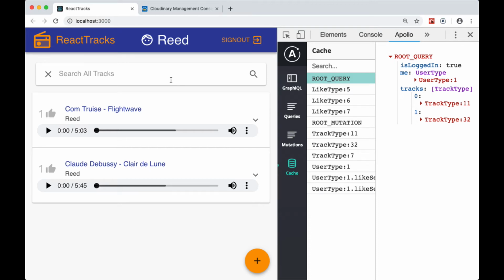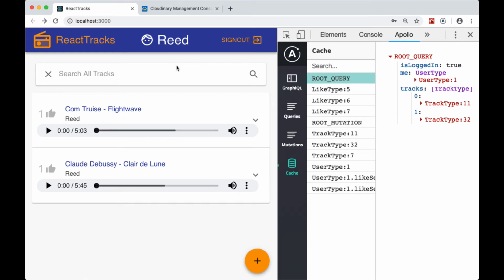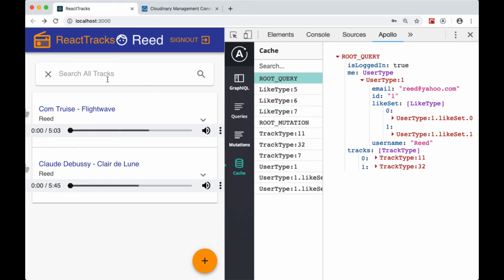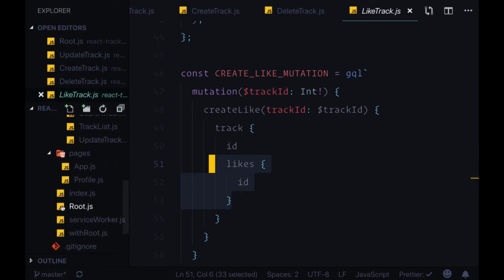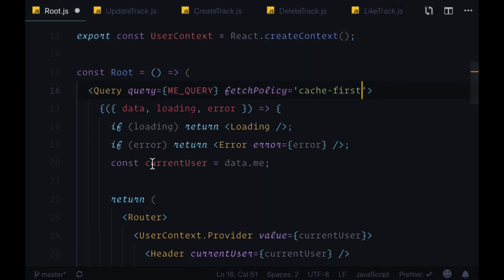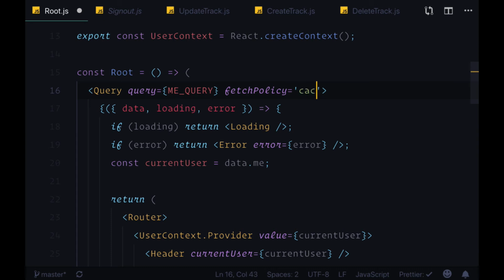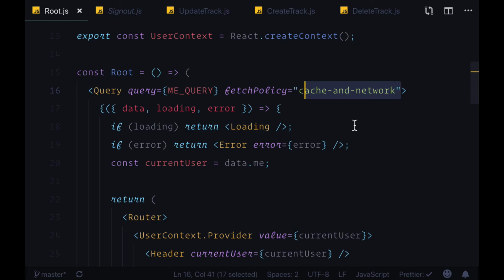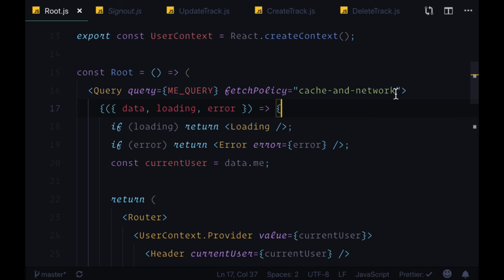62 Modifying Fetching Behavior of Queries with Fetch Policy